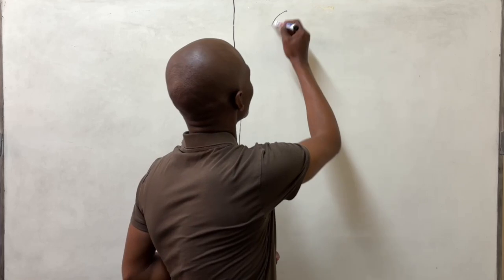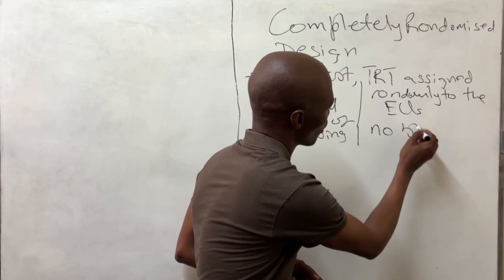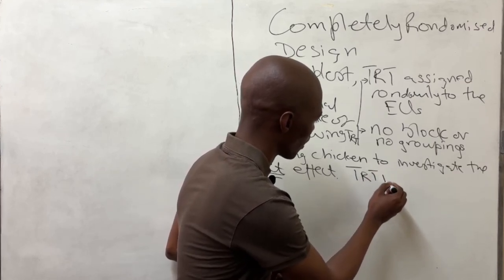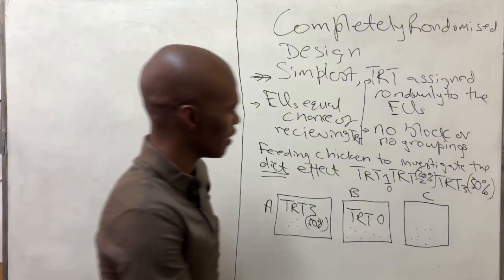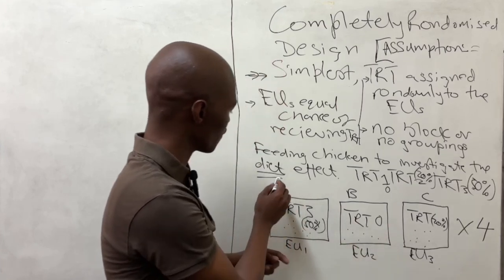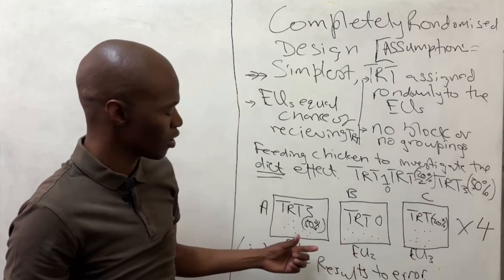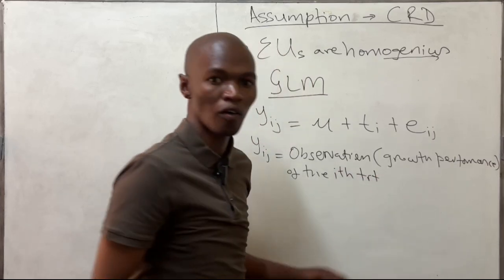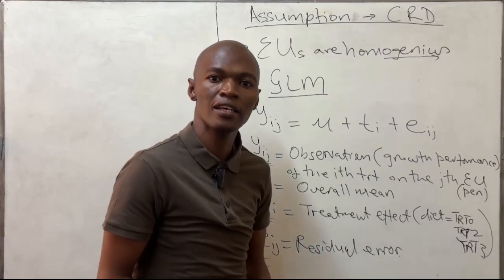Lesson 17: Completely Randomised Design